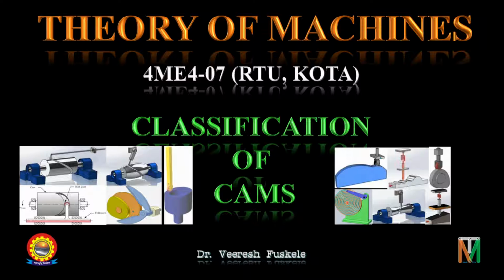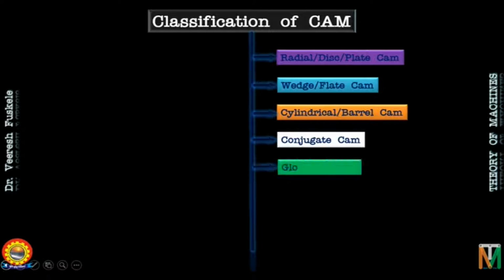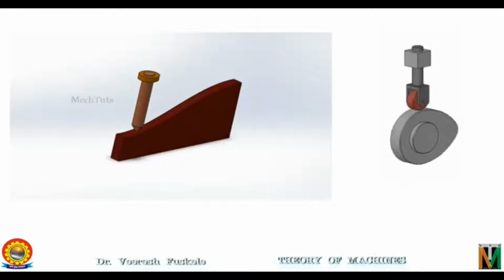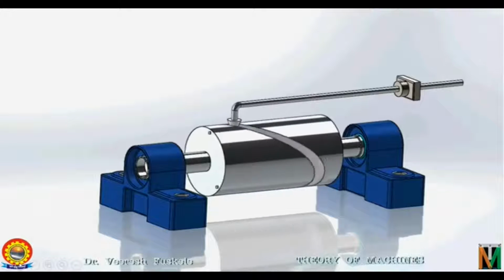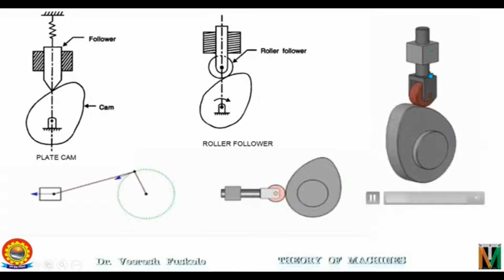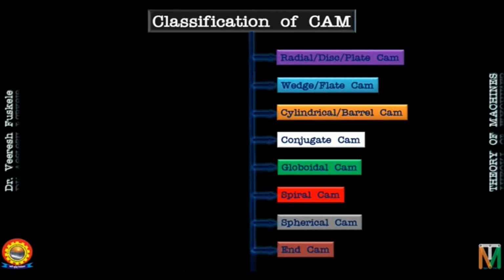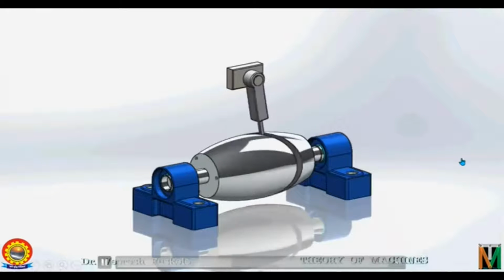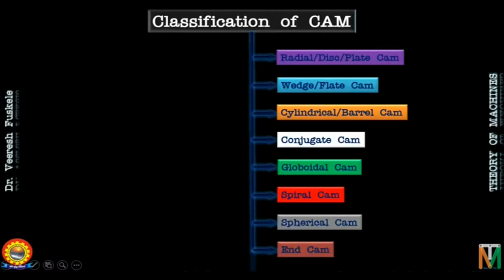ME IV SEM. - TOM - CLASSIFICATION OF CAMS - Dr. Veeresh Fuskele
CLASSIFICATION OF CAMS - Dr. Veeresh Fuskele

Stay Updated! 🔔

Stay Updated! 🔔